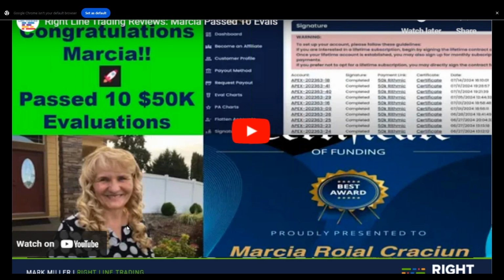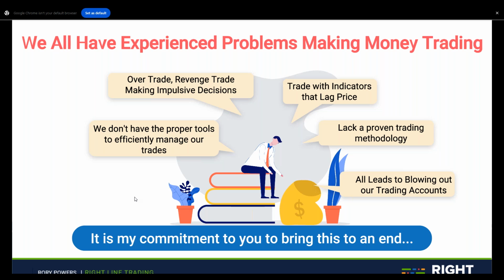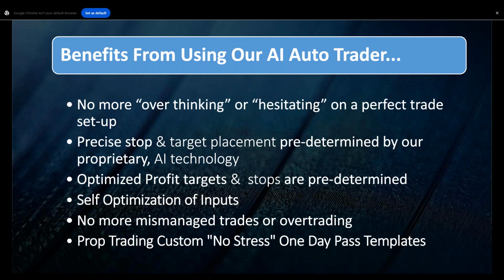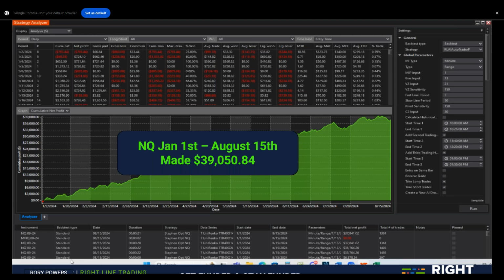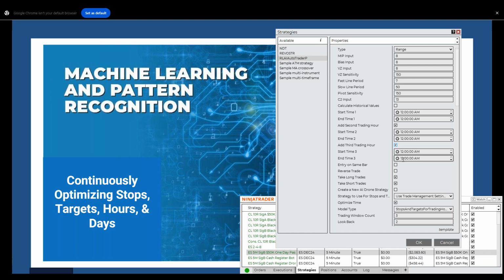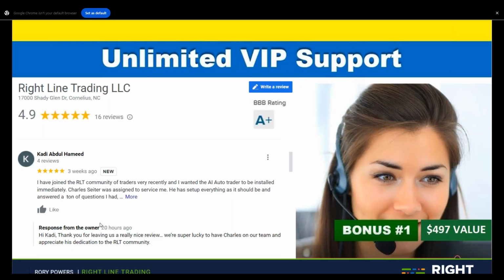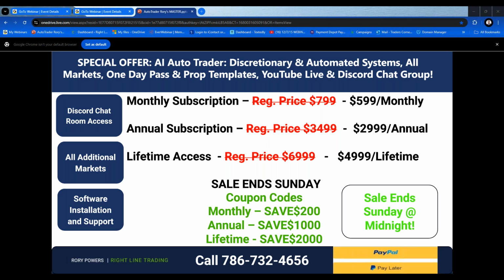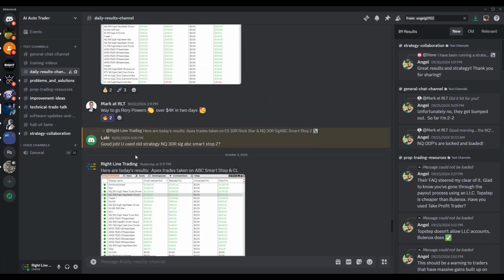Explore Hands Free Trading Potential with AI Technology